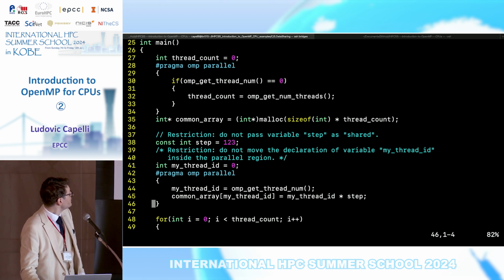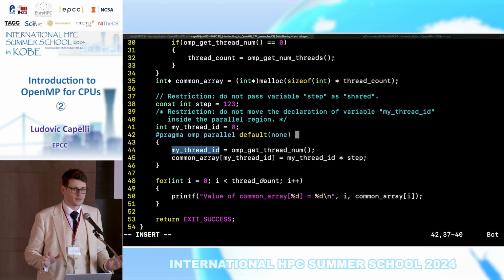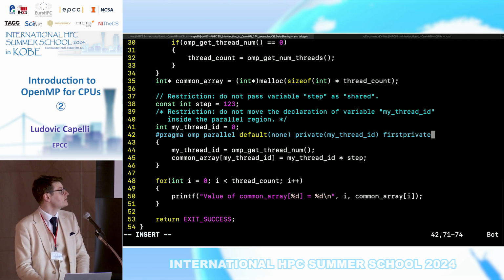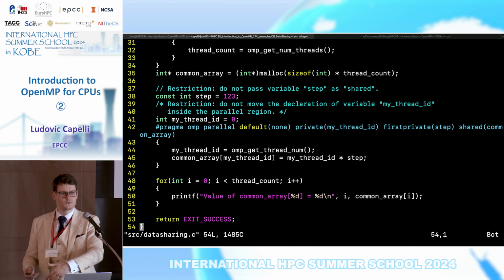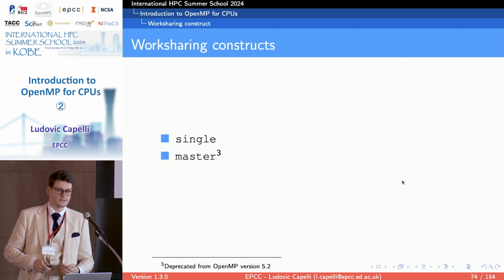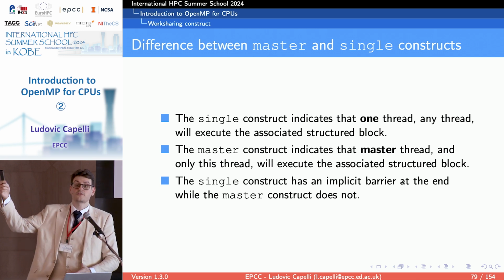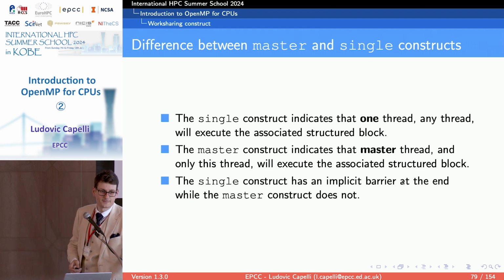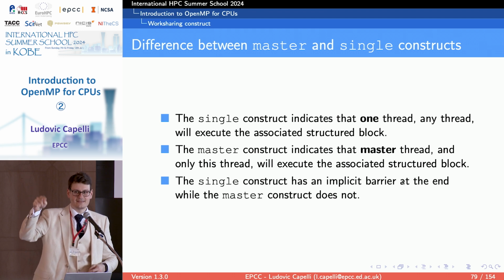"Introduction to Open MP for CPUs" ②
Ludovic Capelli
EPCC